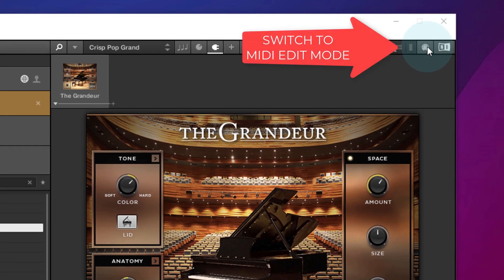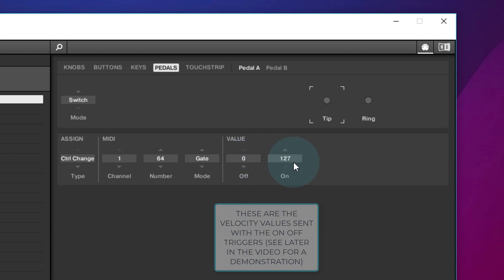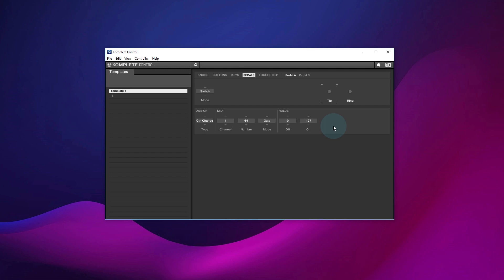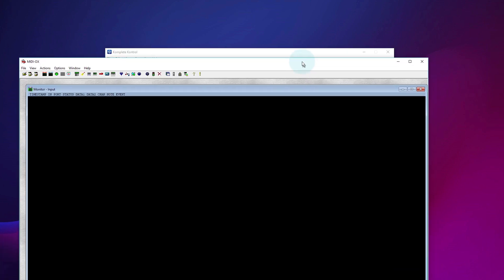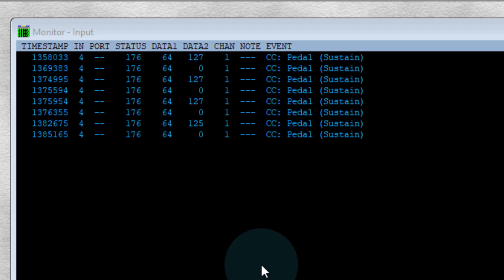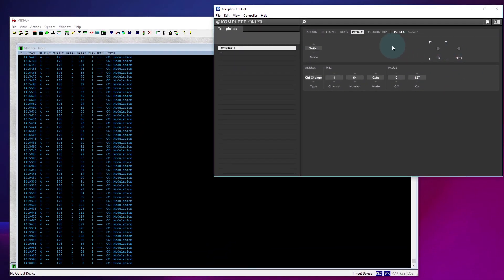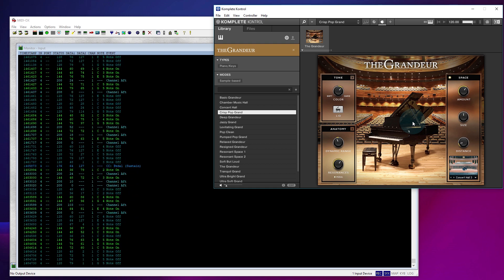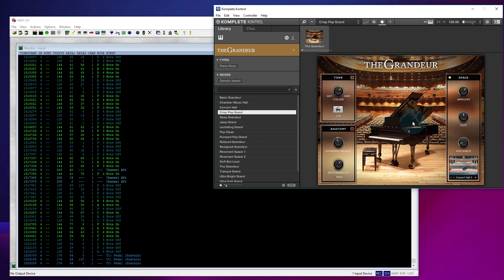Sustain Pedal Setup | Komplete Kontrol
How to set up an M-Audio SP 2 sustain pedal in Komplete Kontrol and which MIDI values you should use and why.

PART 1: How to set up your MIDI for a sustain pedal in Komplete Kontrol
PART 2: What's happening in MIDI when using a sustain pedal using Midi-OX software.

In my case, I am using the M-Audio SP 2 pedal on an S88 Mk2 keyboard which has both a Pedal A and Pedal B option. This is why you see both options in the software.

This is my second attempt at creating a tutorial on this after noticing some problems with my first setup. Please let me know if I have got anything wrong or if other sustain or damper pedals work differently to this model.